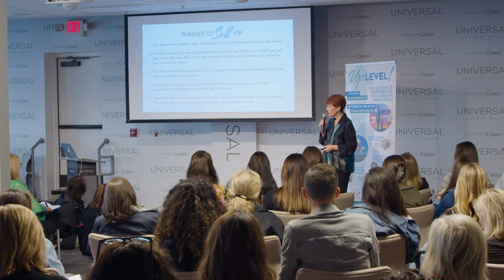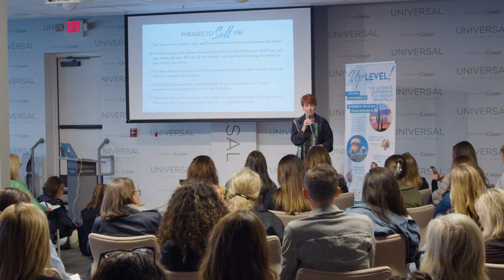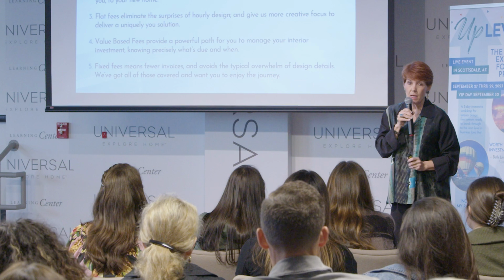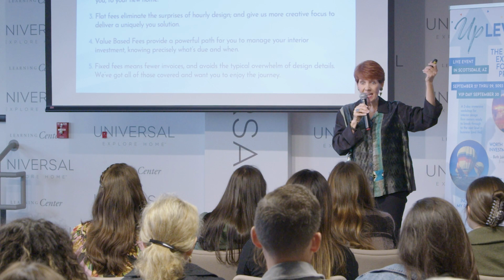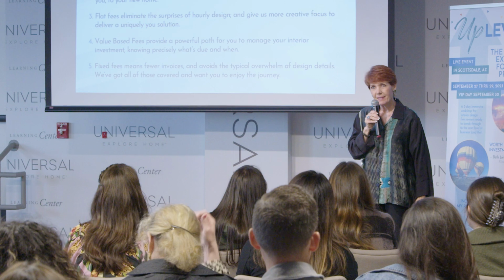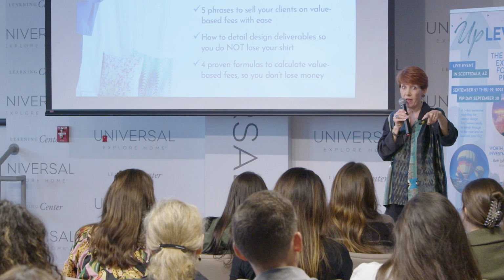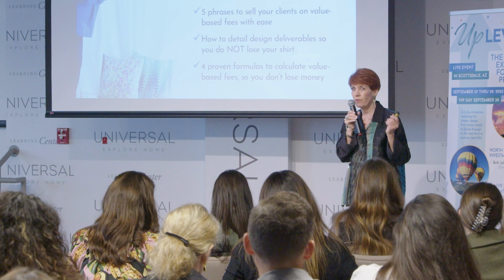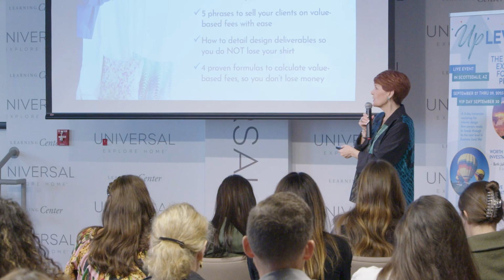How to Set Flat Rates